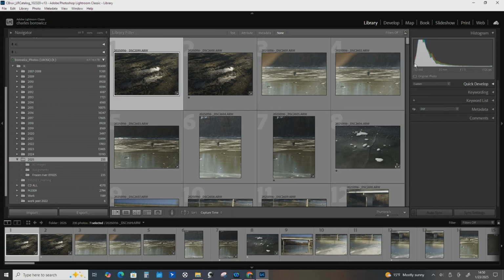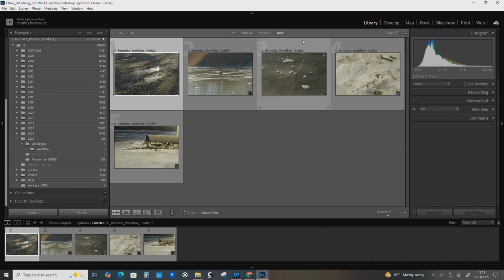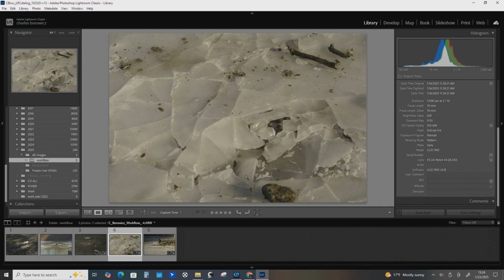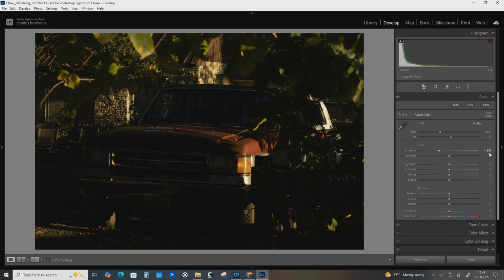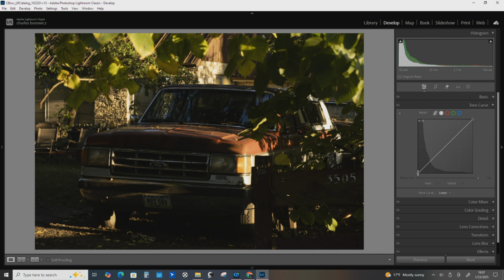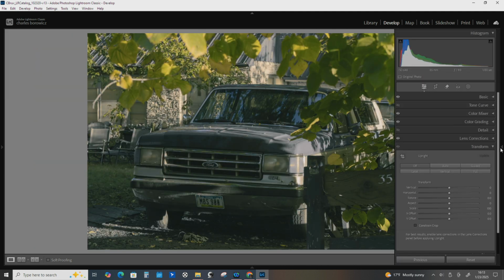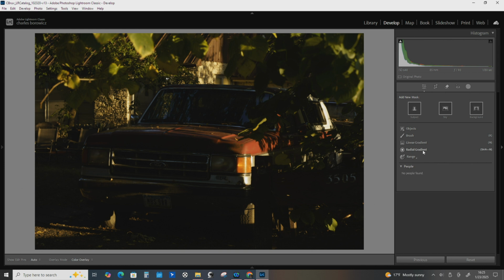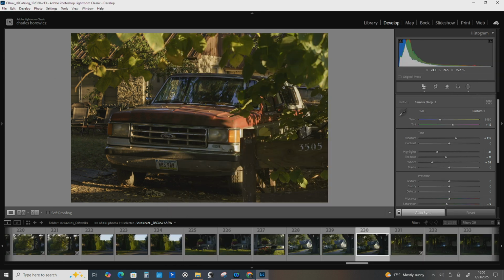Lightroom tutorial 2025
import from SD 00:00:00
Import from HD 00:07:31
Library Module 00:11:36
Panels 00:17:41
Histogram 00:18:49

Develop Module
Basics 00:28:20
Adjust via histogram 00:37:44
Presence 00:38:07
Tone Curve 00:42:20
Color Mixer 00:46:58
Color Grading 00:49:00
Detail 00:49:58
Lens Correction 00:53:52
Lens Blur 00:56:30
Effects 00:56:40
Calibration 00:58:18

Cropping tool 00:59:03
Remove tool 01:00:40
Red eye tool 01:02:35
Masking 01:03:10
Exporting 01:11:34